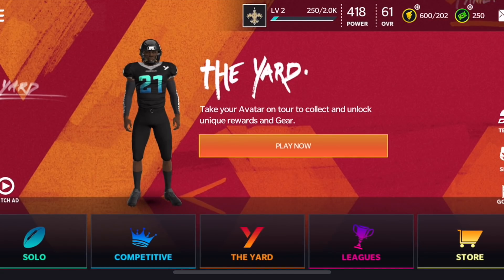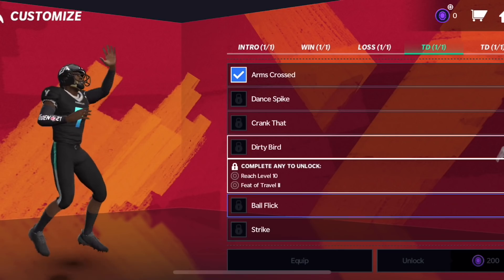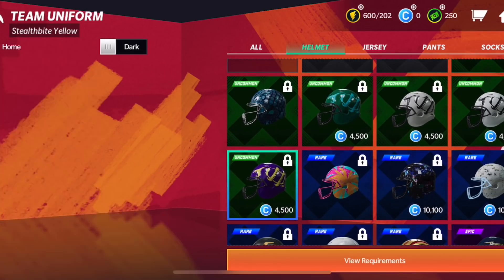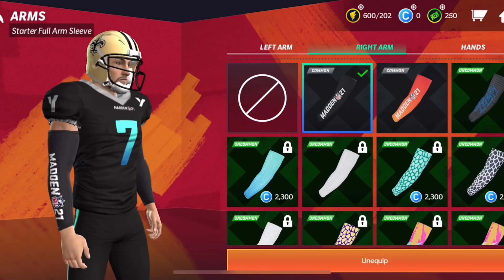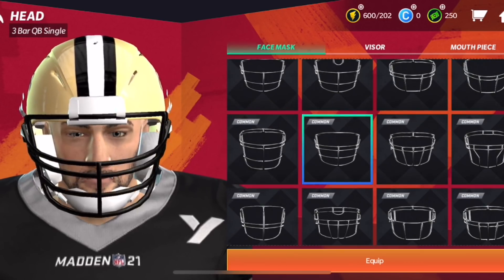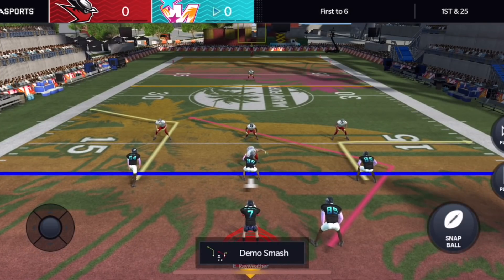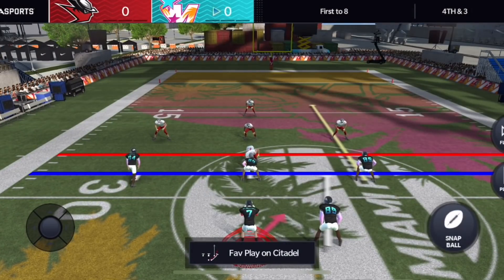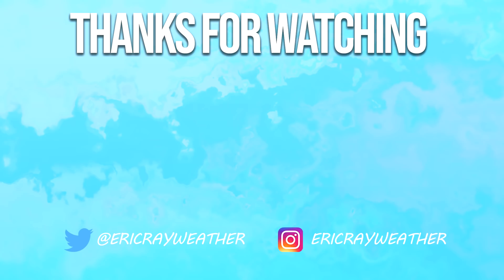Madden 21 New Customization & Gameplay of The Yard!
In this Madden 21 gameplay video, I'll be doing some new gameplay for The Yard and show off the new customization which includes mouthpieces & more!